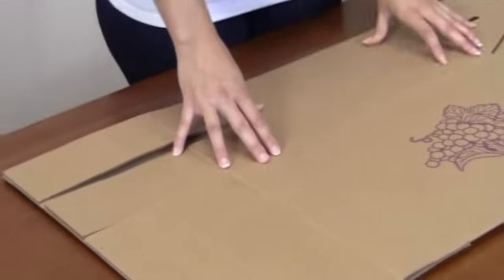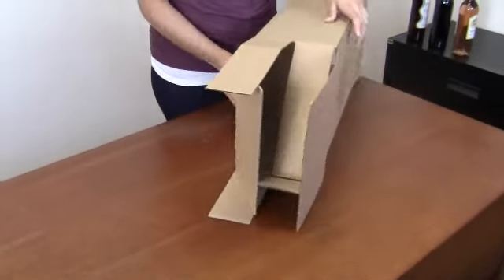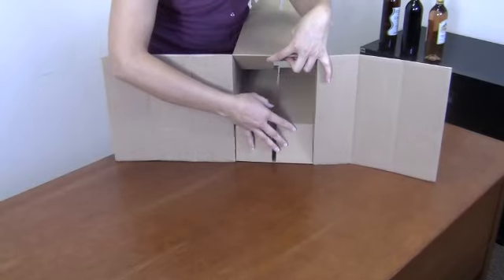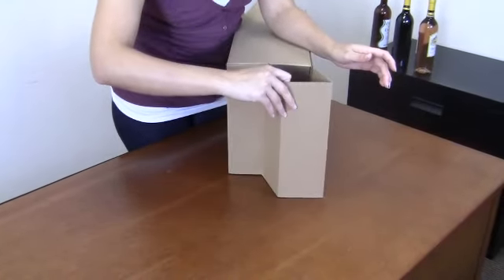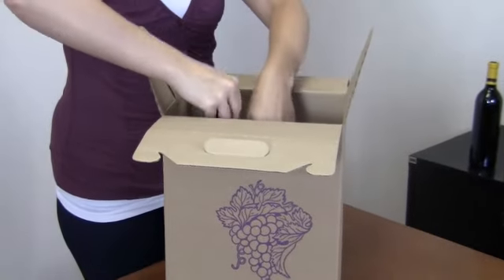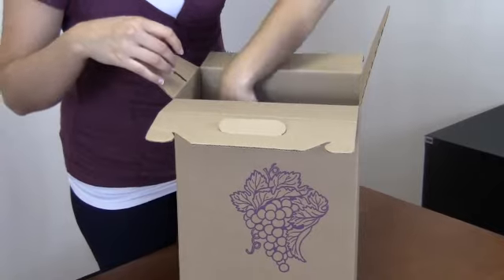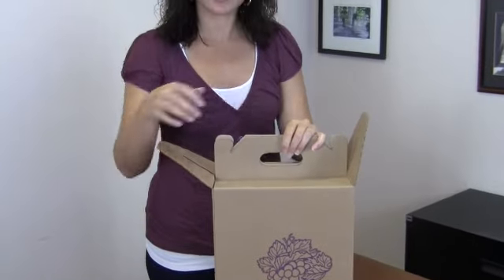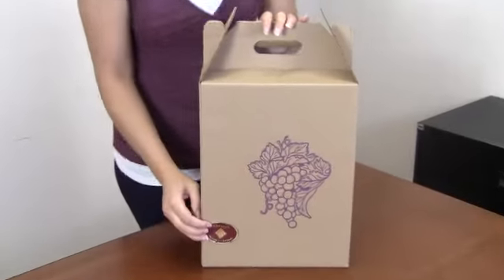OLD-Moran USA - Six Bottle Closed Wine CarryOut Instructions